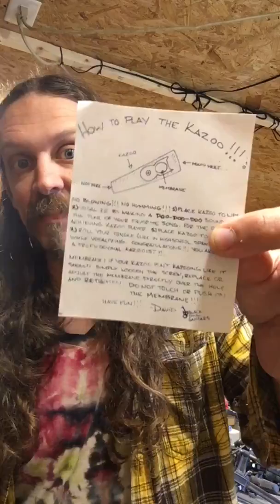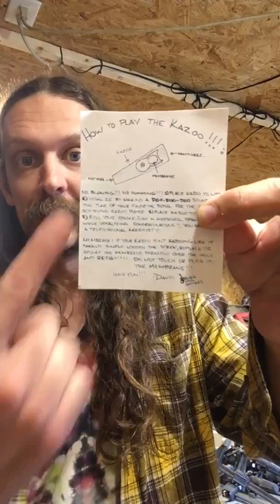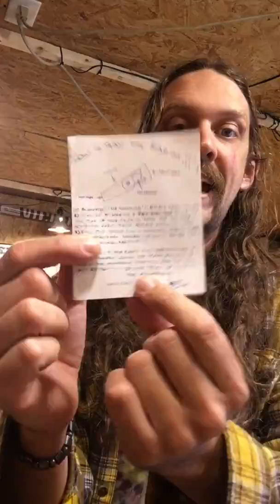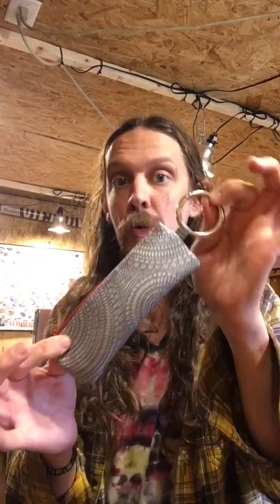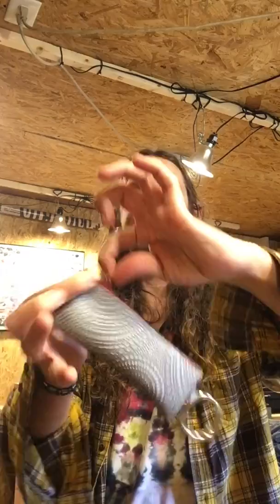Unpacking a Black Owl Electric Kazoo!